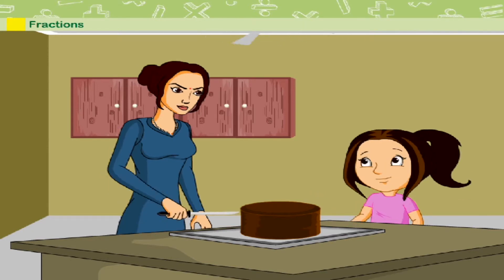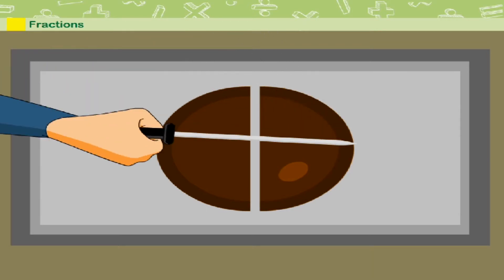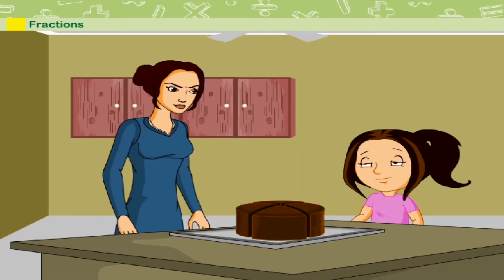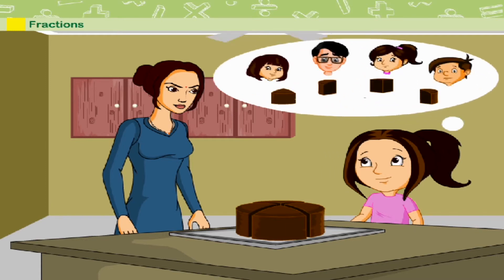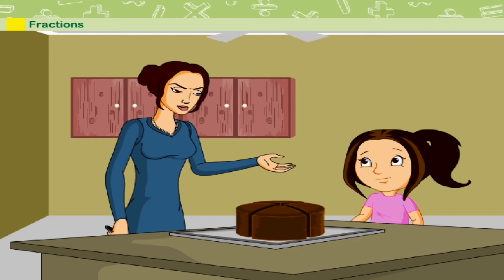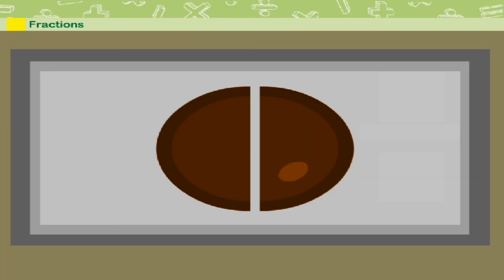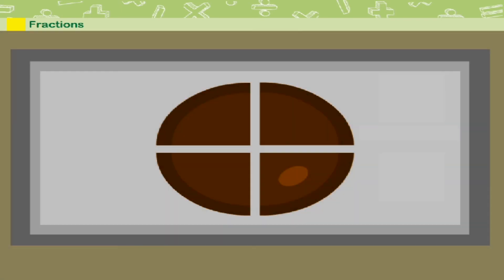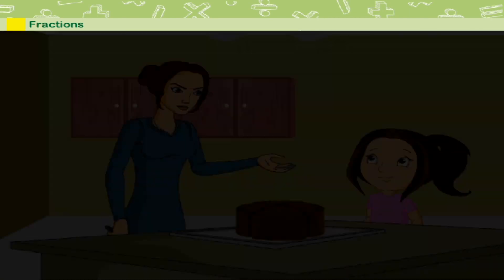Maths class-2 | Maths class with Fractions | Kriti Educational Videos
The video from Kriti Educational Videos explains about Fractions. It explains about the concept of fractions by taking the example of a girl, who wanted to share the cake with her friends. The kid learns the concepts of fraction through this.